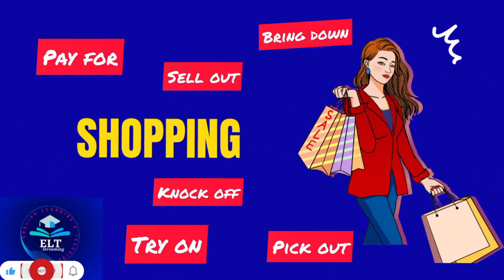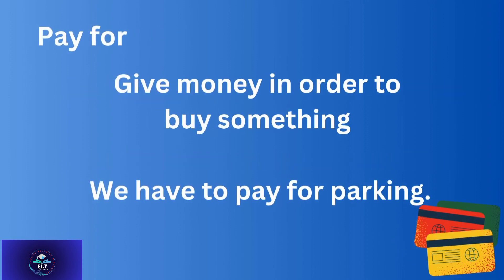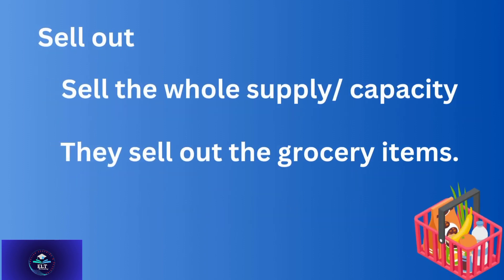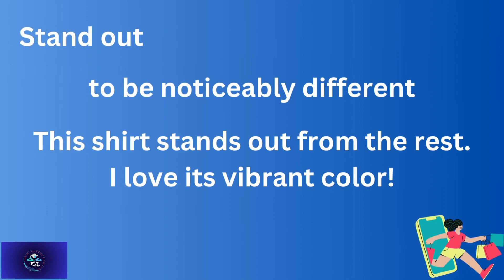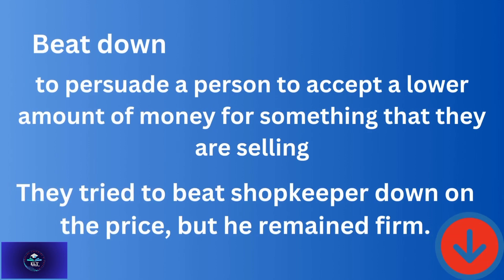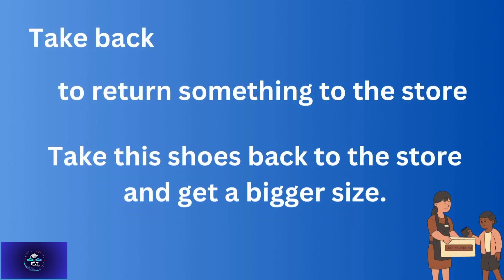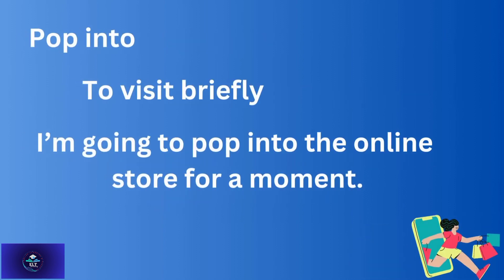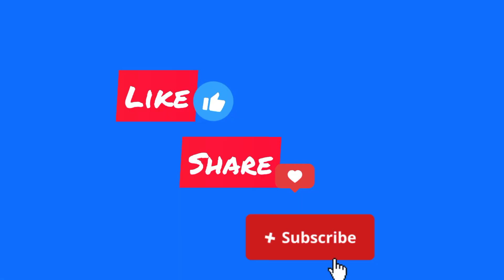Shopping Phrasal Verbs| Vocabulary|ELT Streaming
Shopping is the integral part of our lives.This video is beneficial for you to enhance your Shopping expressions in effective and easy way.
Shopping Phrasal Verbs
Daily Use Shopping Vocabulary
Phrases for Shopping
Shopping expressions
 ELT Streaming
English learning and teaching
# Grammar
English Language
English Skills
English Teacher
learn and teach English
Communication skills
spoken English
writing skills
apna teacher
easy english
approaches to english language
literary terms in english
literature and language
how to learn english language
Teach english